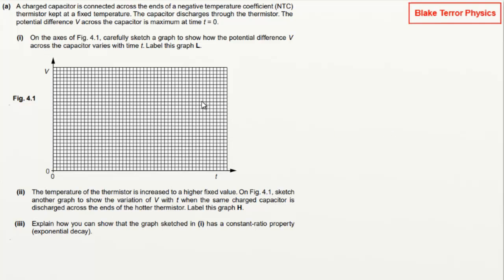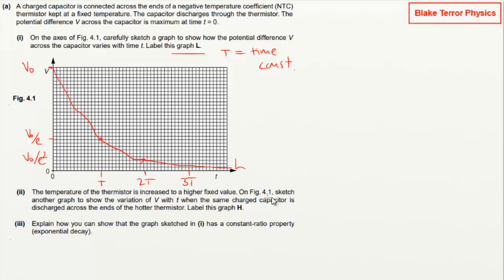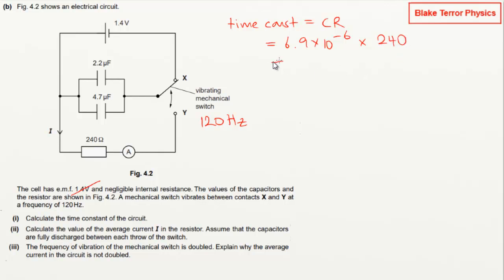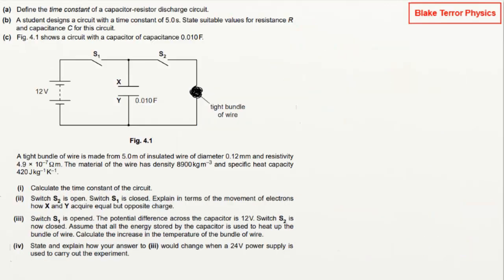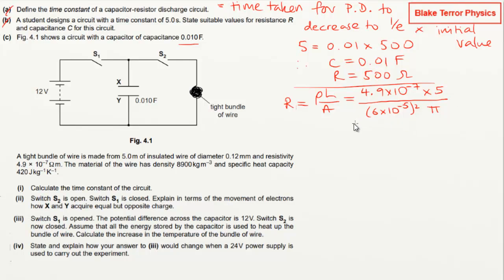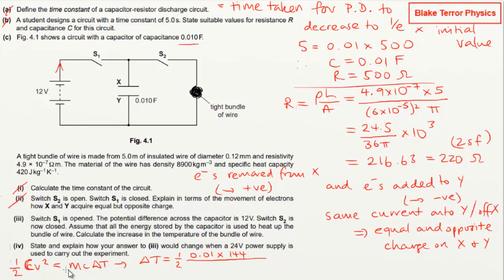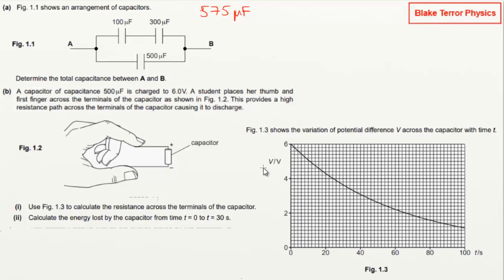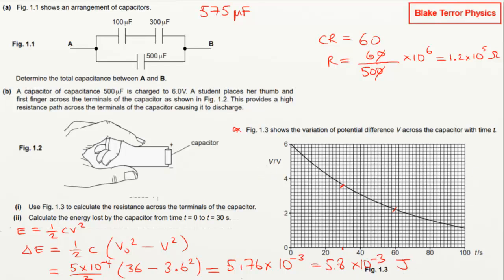Practice Questions (A-level Physics) - Capacitors 1